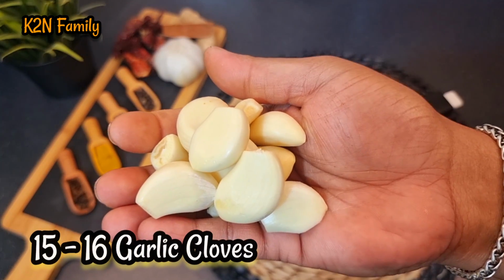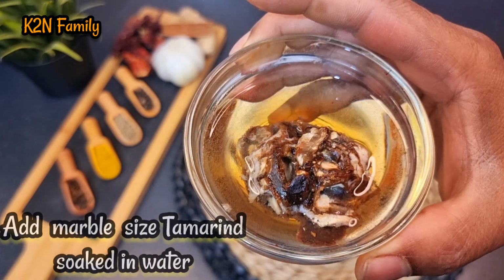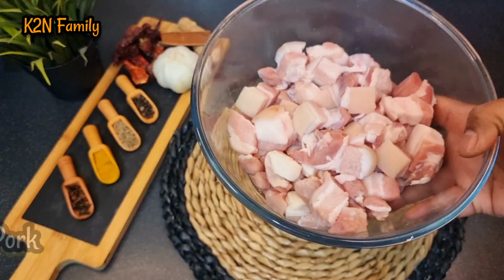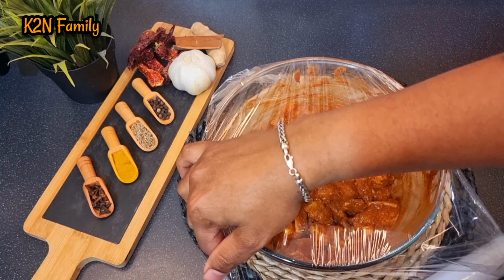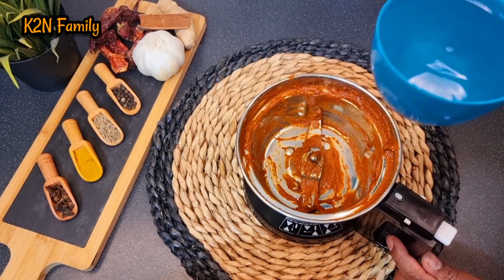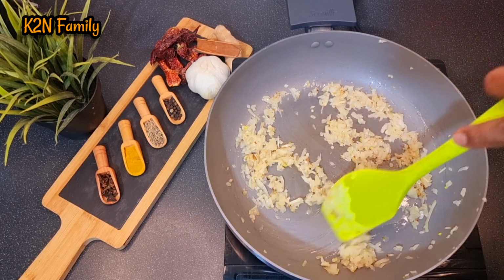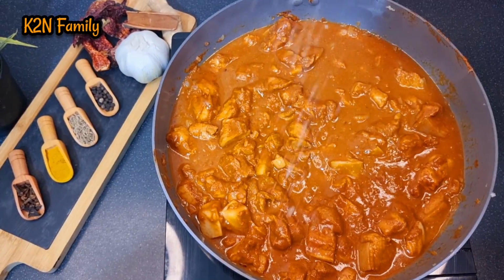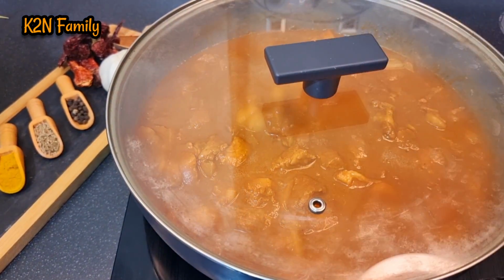Goan Pork Vindaloo | Vindaloo recipe | traditional Goan food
Hi Friends, In this Recipe  we are gone show you how to prepare  Goan Traditional  Pork Vindaloo. since the word vindaloo has influenced  all over the world and has been loved by many.